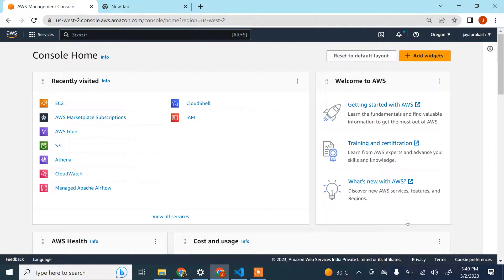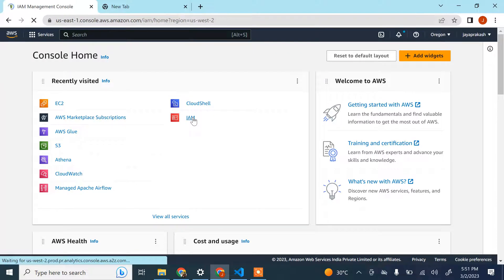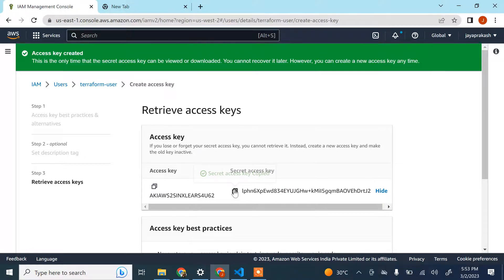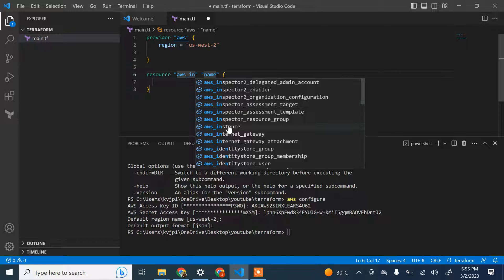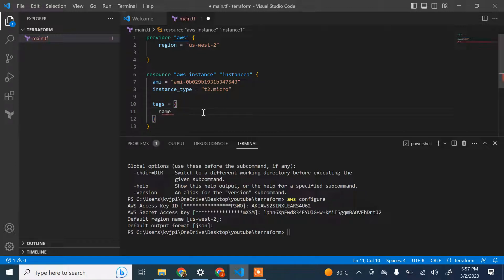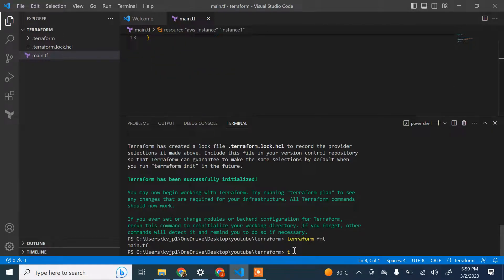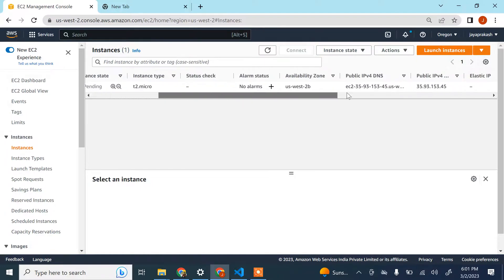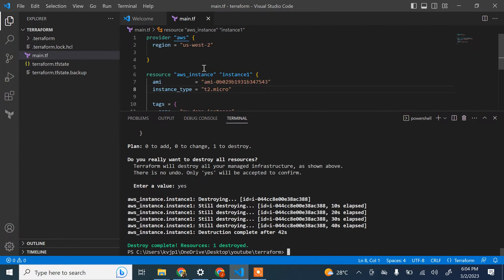How to Setup Terraform with AWS in Windows | Run Terraform from local | Automate AWS Infrastructure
In this step by step hands-on tutorial , i explain all the steps involved in setting up Terraform with AWS in your desktop. After this setup you will be able to run terraform code from your local and create resources in your AWS Account.